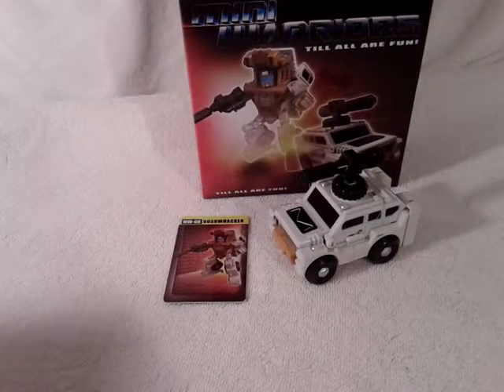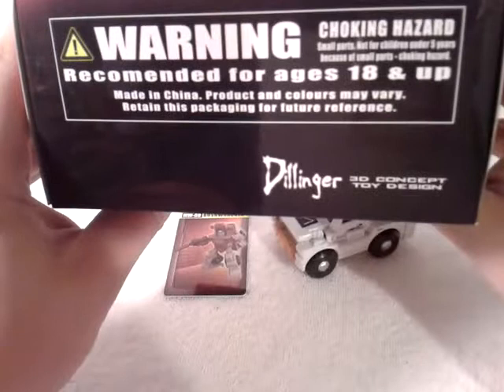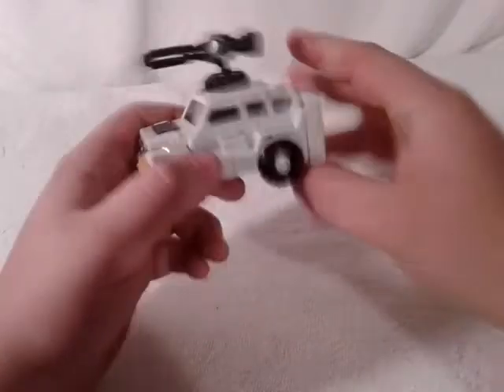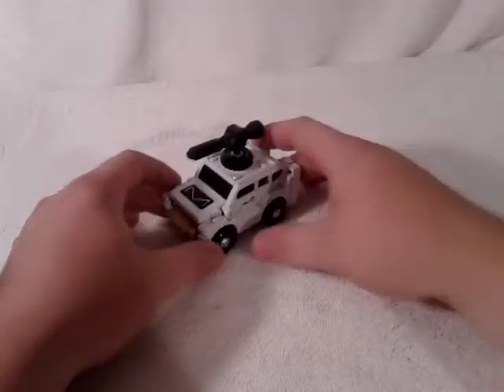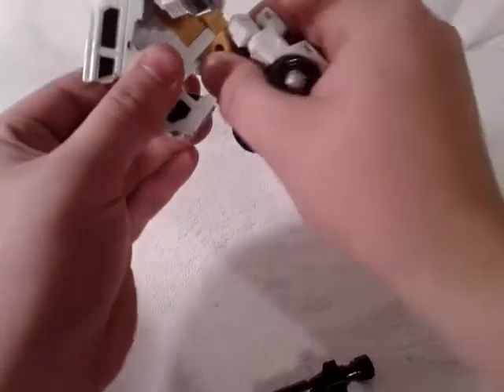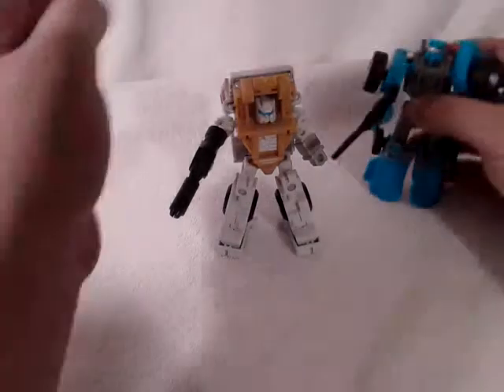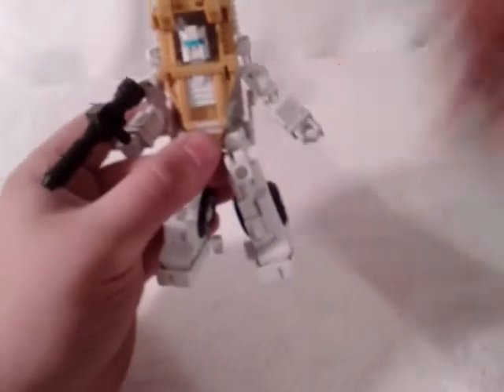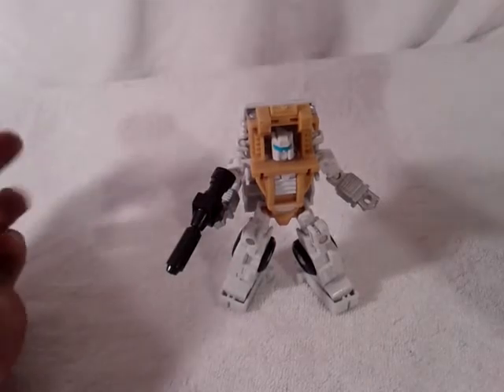Igear miniwarrior bushwhacker a.k.a outback